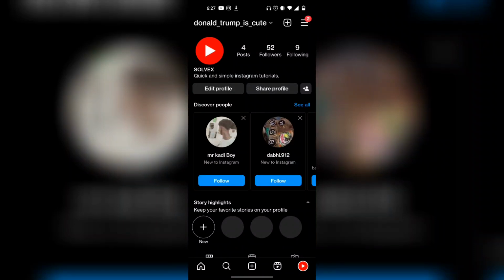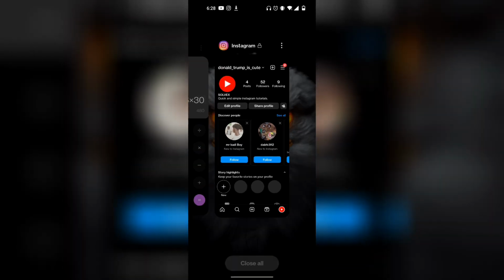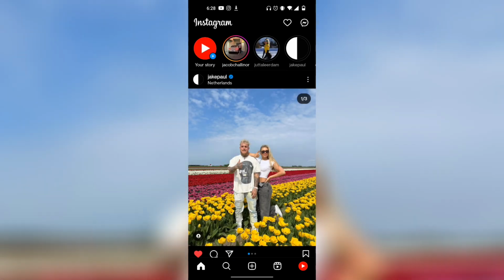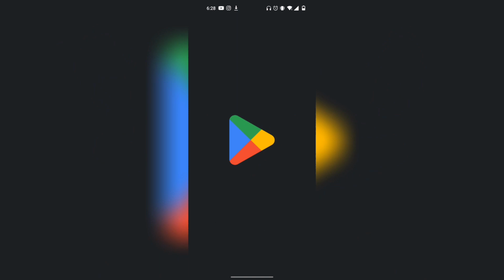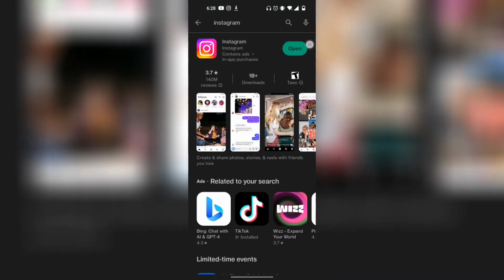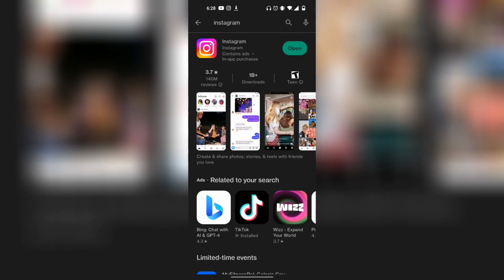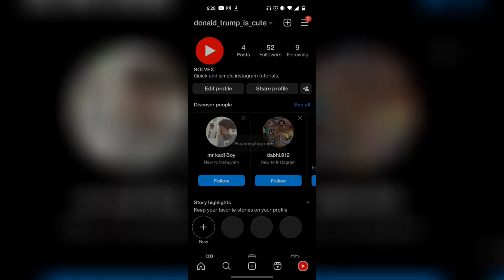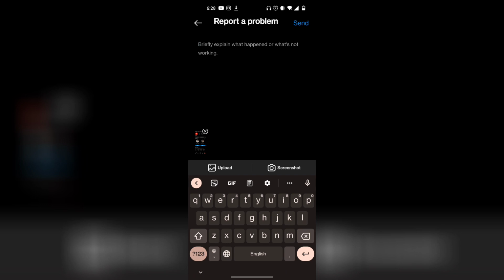NEW! FIX CAN'T RECEIVE INSTAGRAM CODE!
Description:
Are you having trouble receiving your Instagram verification code? Don't worry, we've got you covered! In this video, we'll show you a step-by-step guide on how to fix the issue and finally receive your code.

Then, we'll walk you through some troubleshooting steps, like checking your spam folder and clearing your cache and cookies.

If those steps don't work, don't worry - we'll show you some more advanced fixes, like contacting Instagram support or using a third-party authentication app. With our help, you'll be able to receive your Instagram code in no time!

So if you're tired of not being able to access your Instagram account, make sure to watch this video and follow our easy steps.